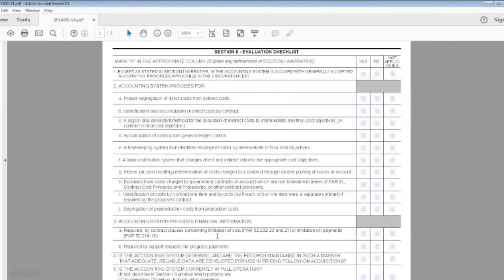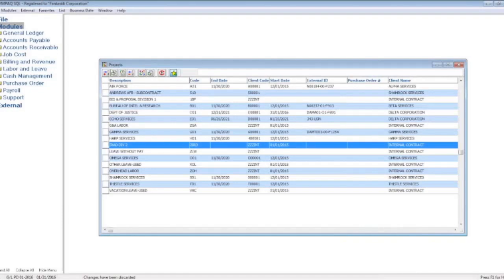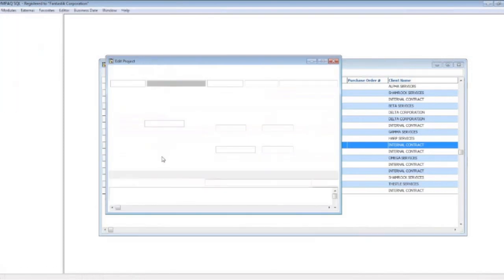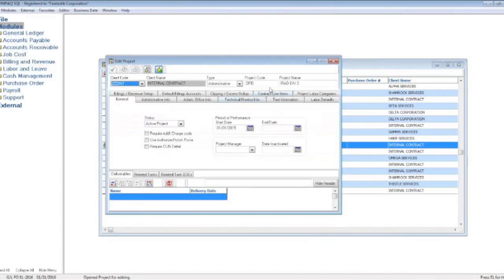SYMPAQ DEMO: Segregation of Pre- and Post-Production Costs - Standard Form 1408 (2019)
In this video series, we will be diving into a demonstration of Sympaq (the project cost accounting software), and how it can be used in relation to Standard Form 1408: Pre-Award Survey of Prospective Contractors. This video focuses on Section 2j, using SYMPAQ to segregate pre-production costs from post-production costs. With real-time examples, we take you step-by-step through how to use SYMPAQ to its full potential.